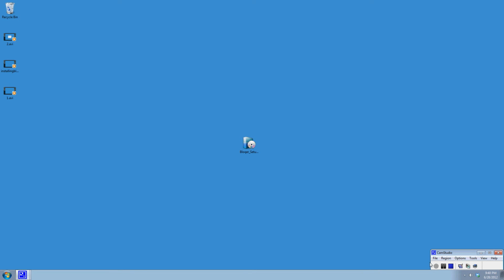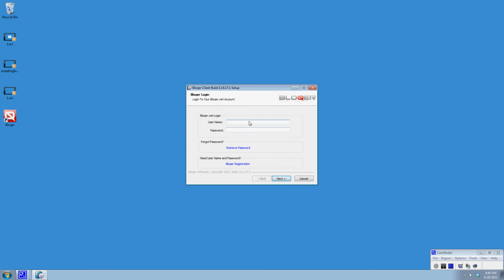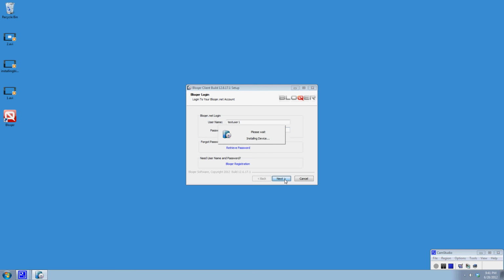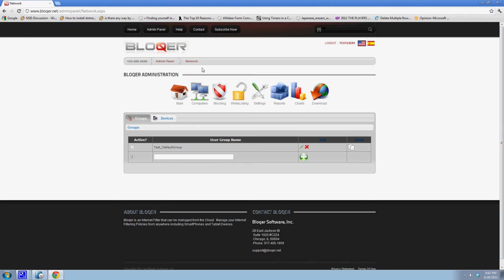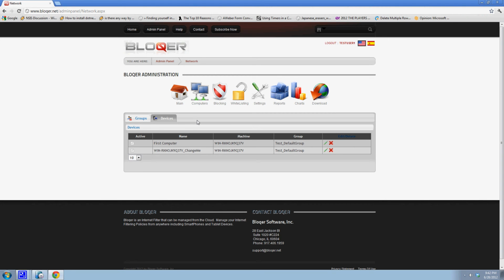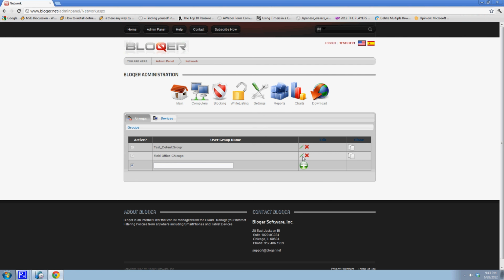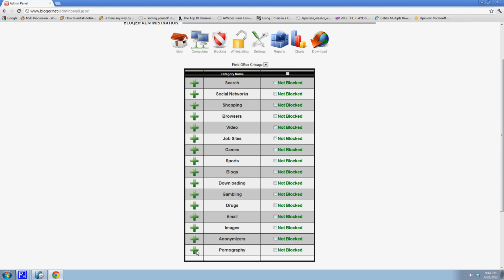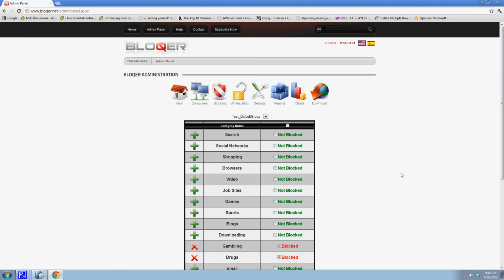Bloqer Software - Adding More Computers to Your Account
How to add more computers to your Bloqer Software Account.  Bloqer is a SAAS internet filtering application that allows individuals, small business, and enterprises manager their computer filtering policy from any internet connected web browser, anywhere.